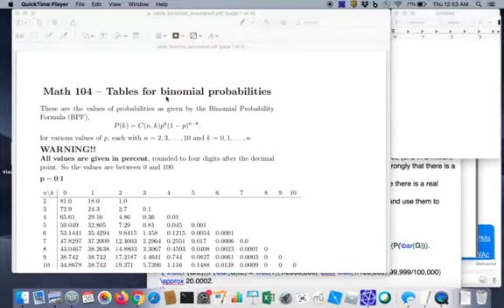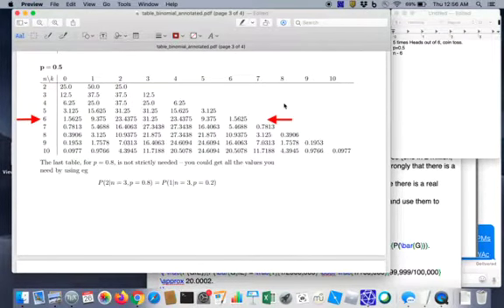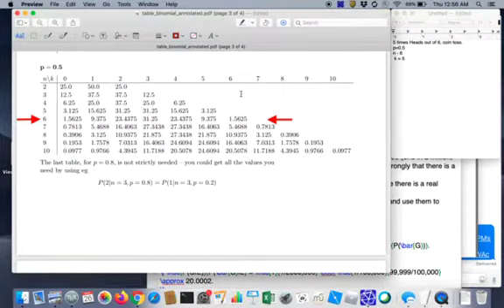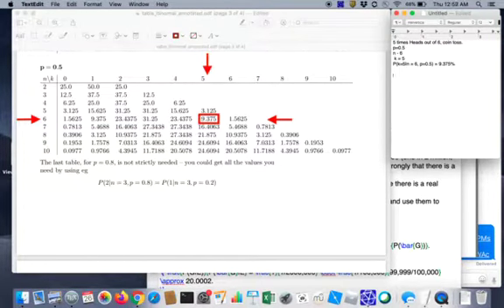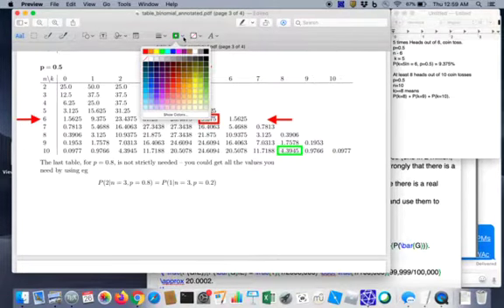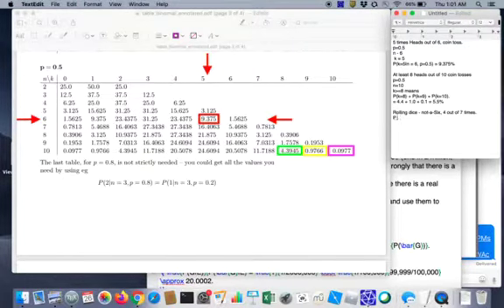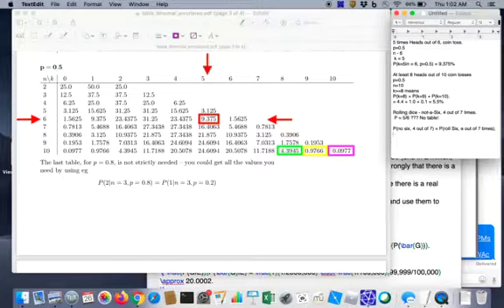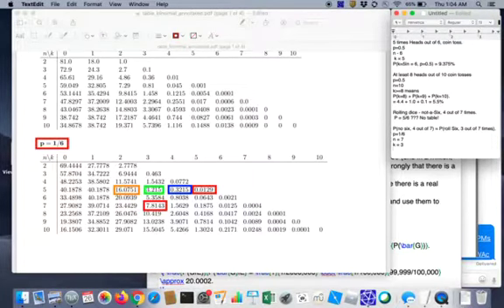day28/3: Tables for Binomial Probability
Using these tables can be a huge timesaver - once you got the hang of it, you will never want to go back! This clip does a few examples, highlighting the spots in the table where the values sit that you are looking for.